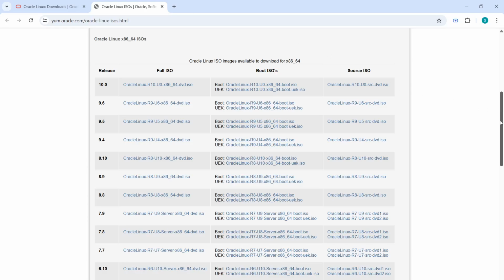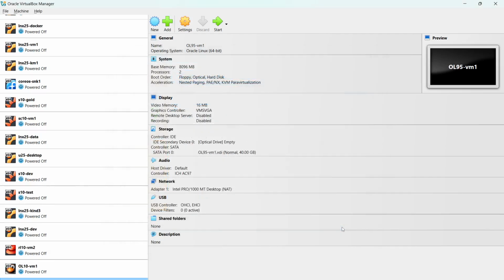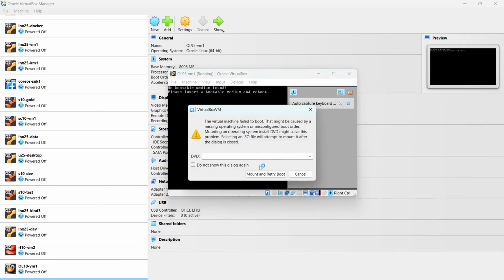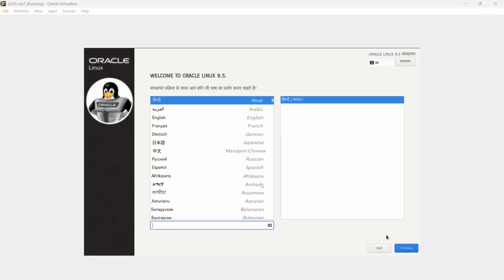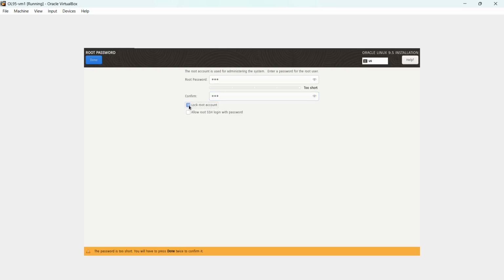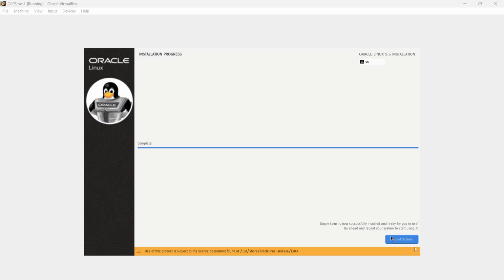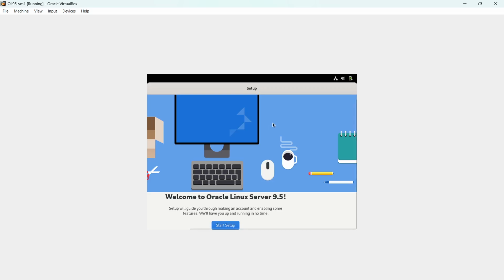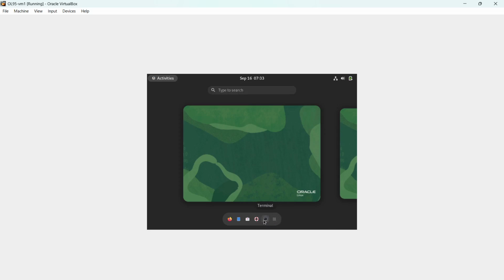Oracle Linux 9.5 Installation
In this video, we will  installation of Oracle Linux 9.5 on VirtualBox  and set static ip and remote root ssh access, install pkgs.I have included download links for OracleLinux.
Oracle Linux 9.5 install in Virtualbox

 hostnamectl set-hostname OL95-vm1
##assign static IP
 ip a
 nmcli  conn show
 nmcli  conn modify enp0s8 ipv4.method manual  ipv4.addresses 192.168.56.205/24
  nmcli  conn up enp0s8
 ip a enp0s8
 ip a show enp0s8

set root account remote access
   vi /etc/ssh/sshd_config
PermitRootLogin yes
   systemctl restart sshd.service

install guestaddition- for full screen
    cd /run/media/user1/VBox_GAs_7.1.6/
 dnf groupinstall "Development Tools"
  ./VBoxLinuxAdditions.run

#disable firewall
 systemctl status firewalld